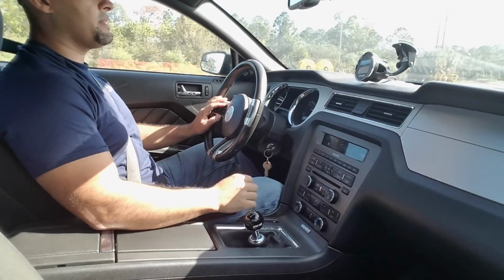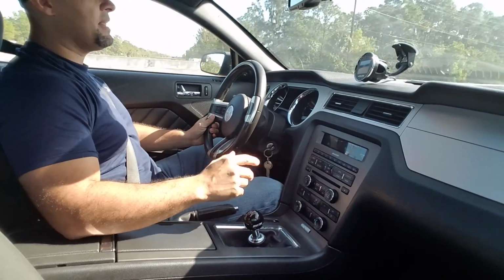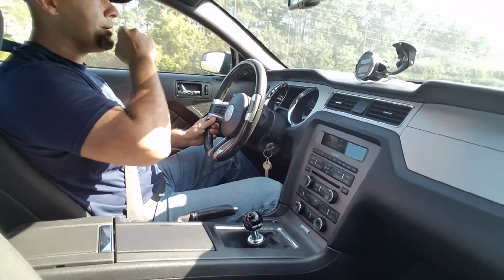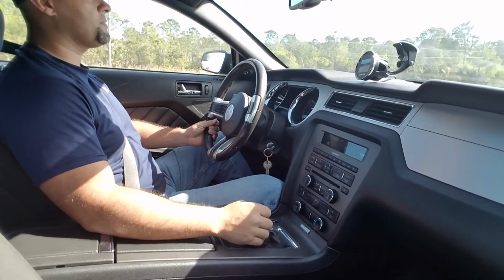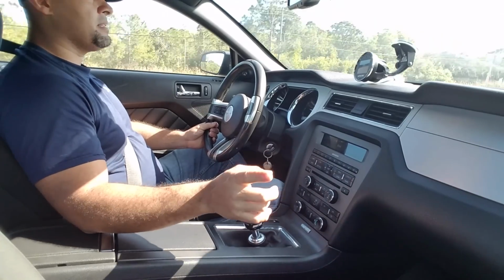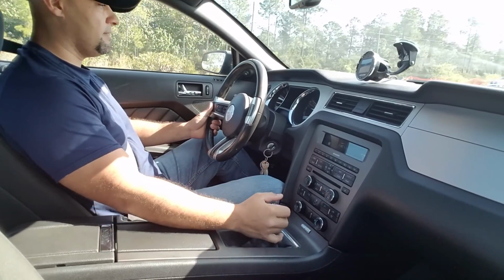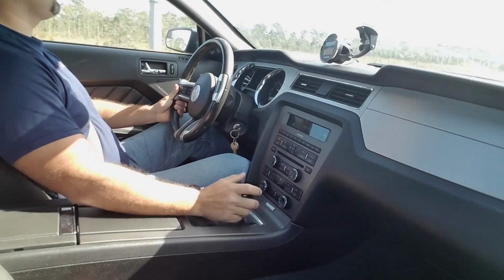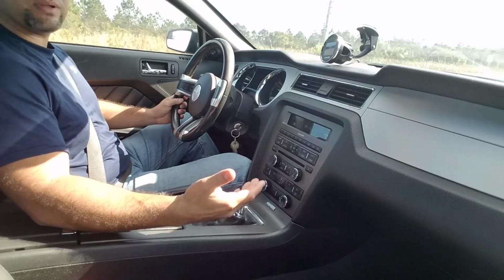How to shift a Coyote mustang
A basic overview of shifting techniques, clutch and shifter selections.